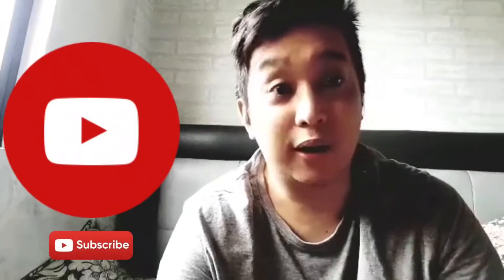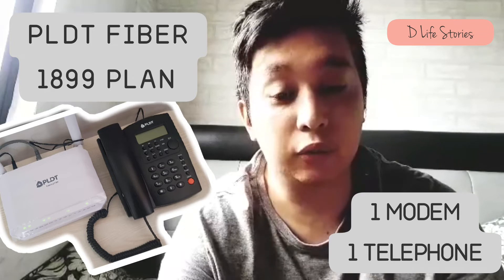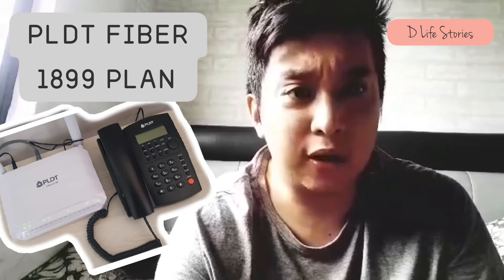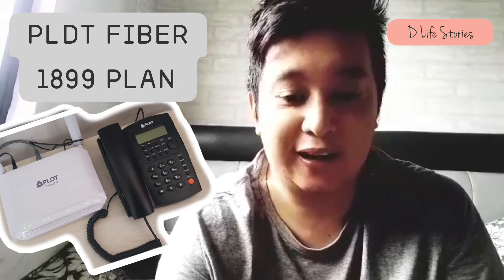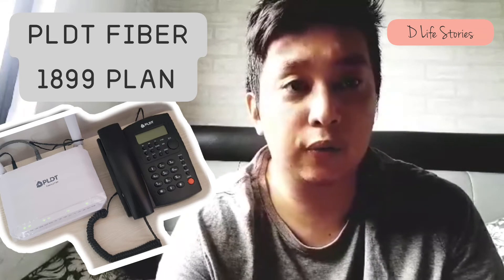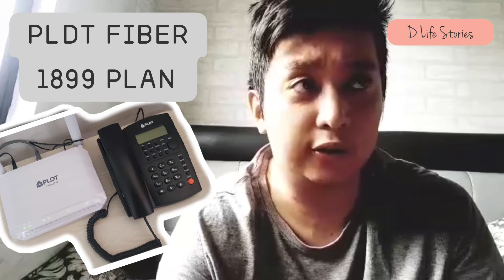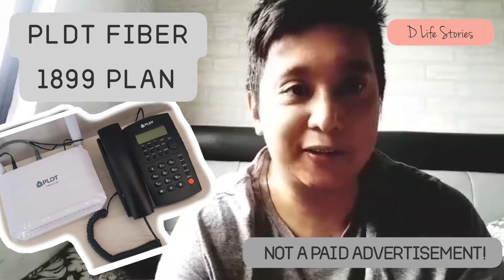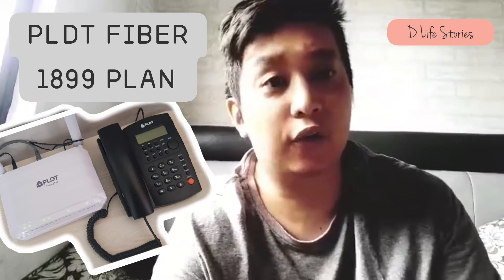PLDT Unlimited Fiber 1899 Plan Review | D Life Stories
Malabon Area review or PLDT Plan